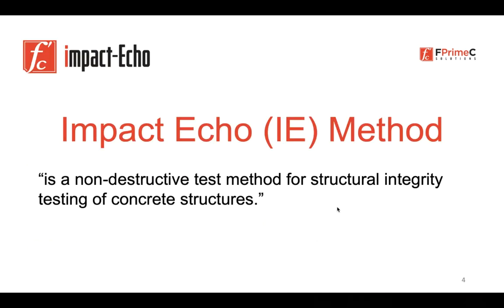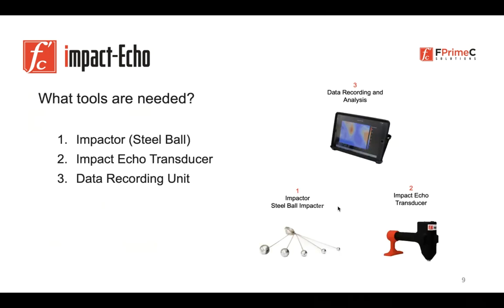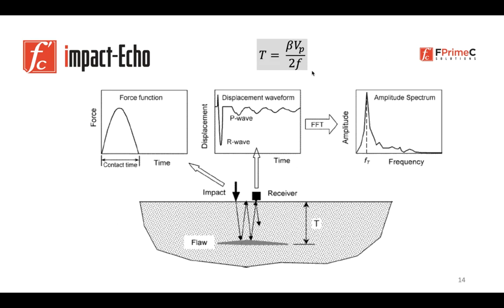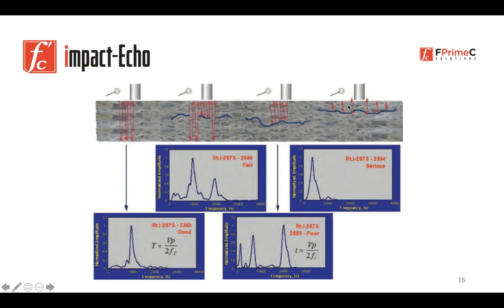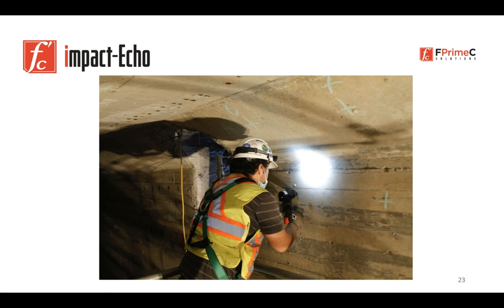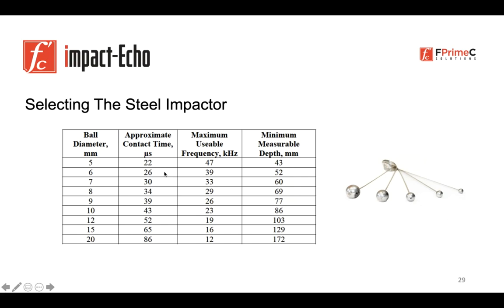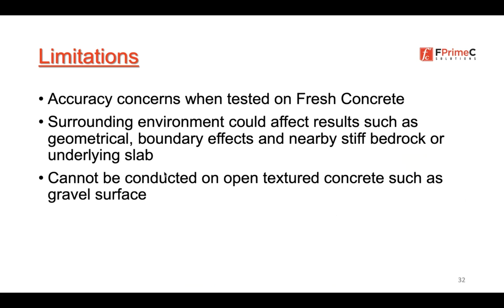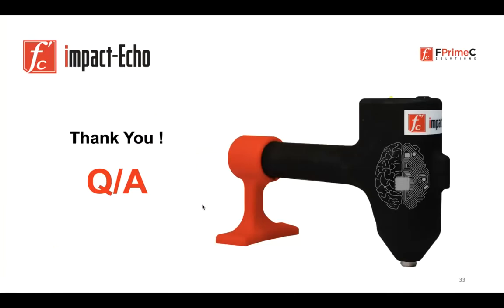How to Test Concrete Structures Using Impact Echo method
Impact Echo is a non-destructive testing (NDT) method for structural integrity testing of concrete and masonry structures. This method was first developed to locate flaws and voids in plate-like concrete structures (such as bridge decks, retaining walls, and slabs). Impact-echo test basically works based on the generation of stress waves through a short-duration mechanical impact on the surface of concrete element. Followed by the mechanical impact, reflection and refraction of stress waves from internal interfaces (concrete-crack, concrete-air, concrete-rebar) or external boundaries (echo) is recorded through a proper transducer (e.g. piezoelectric accelerometer or geophone). The reflectogram is analyzed in either time-domain or frequency-domain.

The test method was first adapted in 1998 as a standard test procedure by the American Society of Testing Materials (ASTM C 1383) “Standard Test Method for Measuring the P-Wave Speed and the Thickness of Concrete Plates Using the Impact-Echo Method.”

The impact-echo method can be utilized for Thickness Evaluation, Localization of Subsurface Defects, and Crack Depth Estimation in various types of concrete elements such as:

heritage/new buildings (retaining wall, masonry wall, floor slab, column, beam), bridges & culverts (bridge deck, bridge abutment, bridge pier, culvert walls), dames (water-retaining wall, dam crest, spillway, sluice way),
tunnels (tunnel lining segments), and offshore structures (sea walls).

How Does Stress Waves Propagate within Concrete?

When a short-duration impact is applied on the surface of concrete, the applied disturbance (stress) propagates through the member. The wave propagation happens through propagation of three main types of waves: primary (compression) waves or P-waves, secondary (shear) waves or S-waves, and Rayleigh (surface) waves or R-waves. While P- and S- waves travel into the concrete along expanding spherical wave fronts, R-waves travel away from the impact point along the “near-surface”. As P- and S- waves propagate within concrete element, they get reflected by internal flaws or external boundaries. The impact-echo testing is commonly looking into reflection of P-wave, since the P-waves causes much larger displacement when compared to displacement due to other waves forms (e.g. S-waves).

How Does Impact Echo Work?
The concept of the Impact-Echo test is illustrated in the Figure blow. An Impact-Echo test system is mainly composed of three main components: an impactor, a transducer, and a data logging system. The impact source is a small steel ball of different sizes capable of producing varying short-duration impacts. To conduct a test, an impulse is applied by the impactor at one-single point on the surface of concrete element. The resulting stress waves (P-wave, S-wave, and R-wave) propagate into the concrete medium in all directions; and travel back and forth between the test location and all existing boundaries and interfaces. The arrival of these echos on the surface of concrete element induces displacement.

Because of the high propagation speed and amplitude of P-waves, surface displacement caused by the arrival of reflected waves is dominated by the displacements caused by P-wave arrivals. The subsequent displacement associated with P-waves is measured using a sensitive transducer located near the impact point. The transducer converts the measured displacement into an analog signal of amplitude vs. time, called “waveform”. The waveform is recorded by a data logging system, which then proceeded for data analysis in either time-domain or frequency-domain.

Applications of Impact Echo Method
Impact-Echo is a very practical testing solution with a wide range of applications in condition assessment of concrete structures. The test can be used to:

1. Estimate Thickness of Concrete Elements
Impact Echo is widely used by engineers to assess the thickness of concrete elements. This is specially important in concrete elements with one-side access (Single Side Access), such as:

Tunnel linings: Thickness measurement is critical in the QC process for tunnel linings. It is also an important parameter for structural evaluation purpose.

2. Locate Sub-Surface Defects
IE can be used to assess certain defects in concrete elements. IE can pinpoint the following defects:

Delamination: IE method can be used for detection of subsurface progressive defects such as delamination due to corrosion of steel reinforcement in concrete bridge decks, parking garage slabs, and concrete tanks.
Honeycombing: IE is a great tool in the Quality Control and Quality Assurance of new construction. IE can be used to localize honeycombs in concrete.
Flaws/Voids/Debonding: IE can be utilized in different structural members in order to determine the location and depth of internal flaws (e.g. flaws and voids) and debonding in plain, reinforced, and post-tensioned concrete structures

3. Estimate Crack Depth